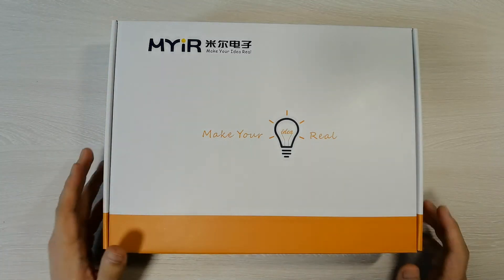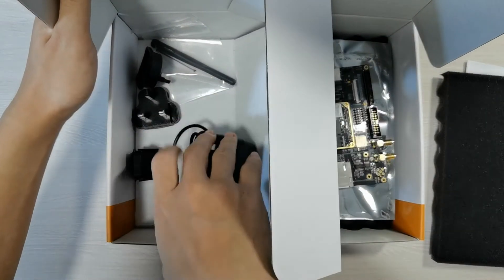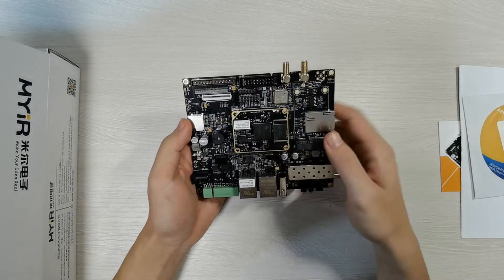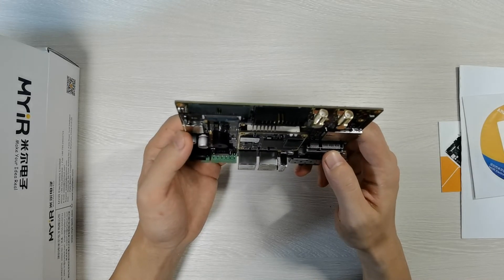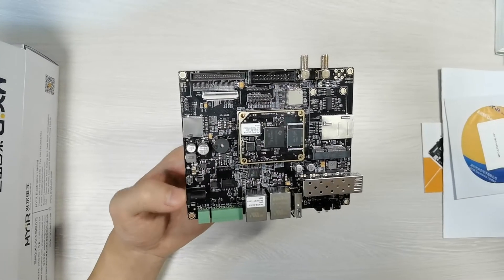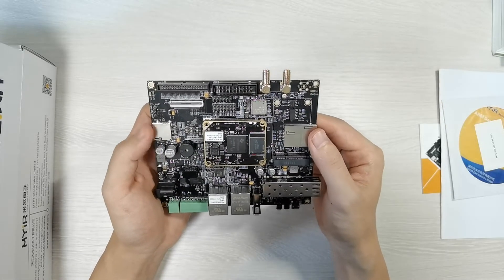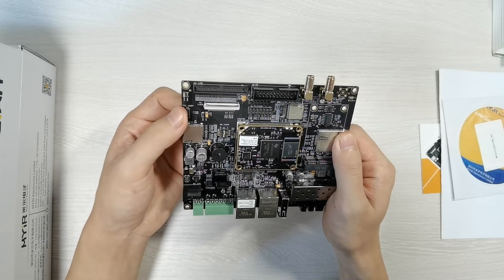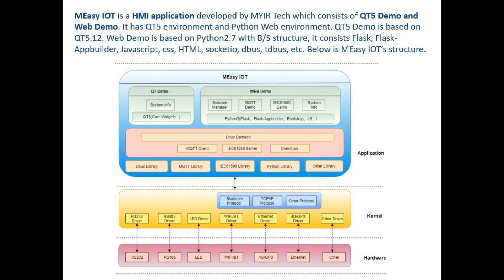Unboxing MYD-C335X-GW Development Kit Based on TI AM335x ARM Cortex A8 processor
MYD-C335X-GW is a complete platform and solid reference design delivered with necessary accessories, detailed documentations, optional Camera and LCD modules which makes it ideal for evaluating and prototyping based on TI’s AM335x microprocessors.
MYC-C335X-GW is a Linux-ready industry-oriented CPU Module powered by TI’s AM335x ARM Cortex-A8 processor (800MHz AM3354 by default) which features PowerVR™ SGX530 for 2D and 3D graphics acceleration, it is specially designed for gateway applications.